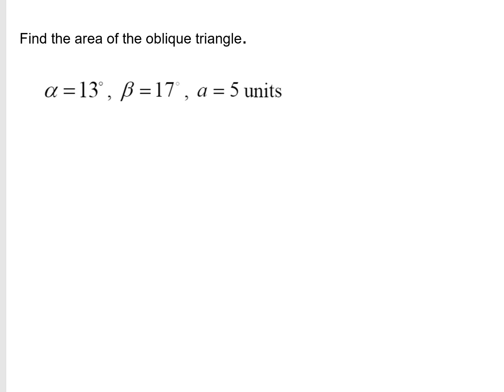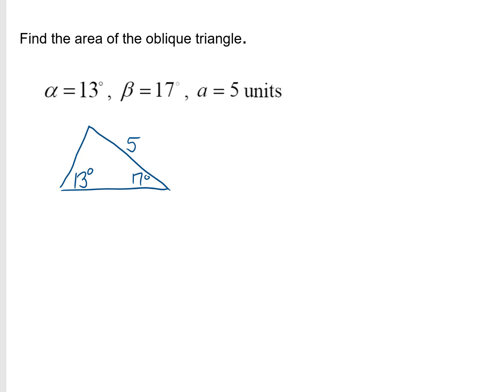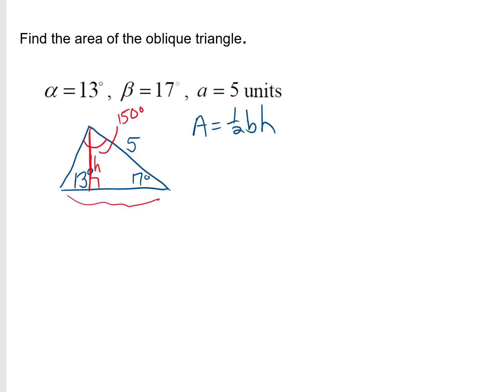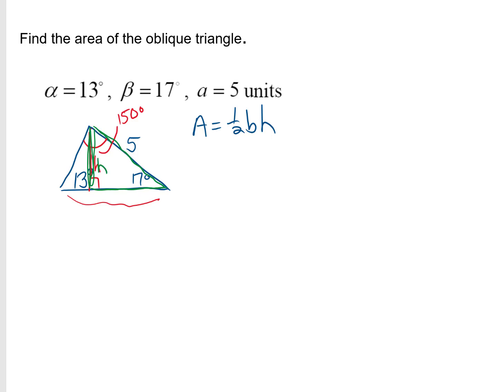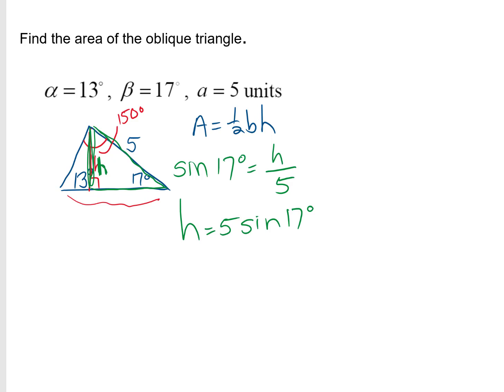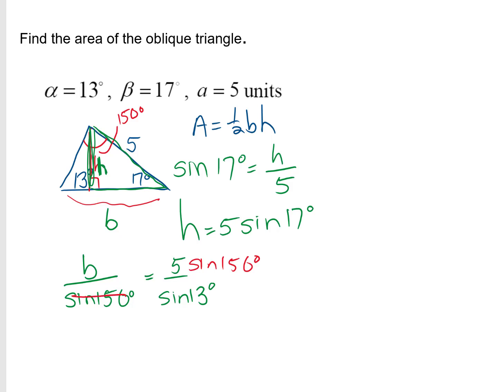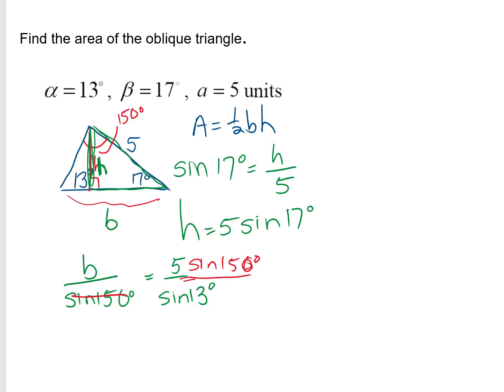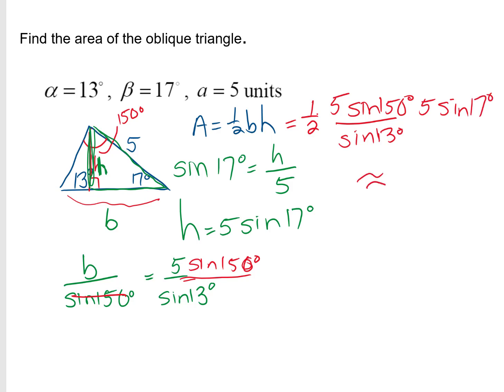Trig Area of Oblique Triangle AAS